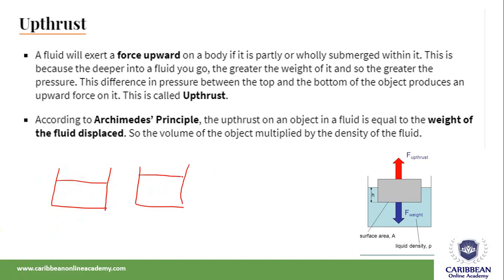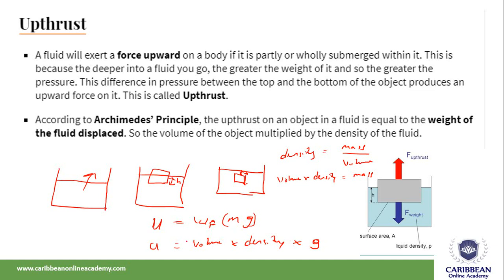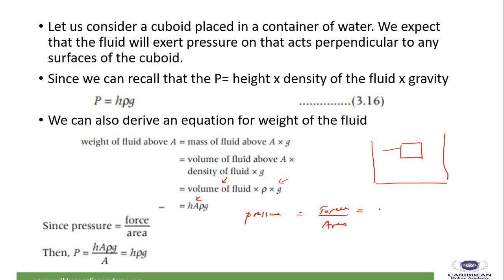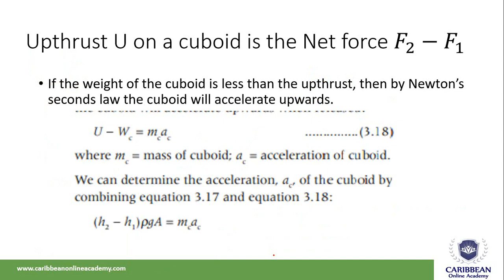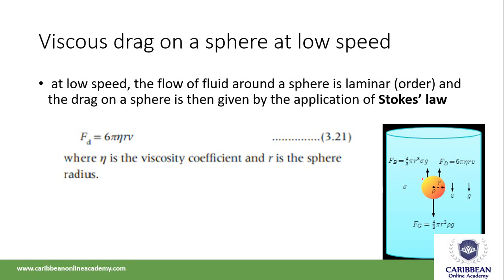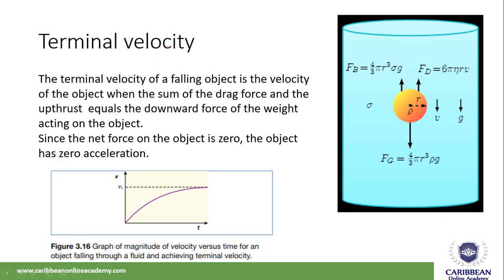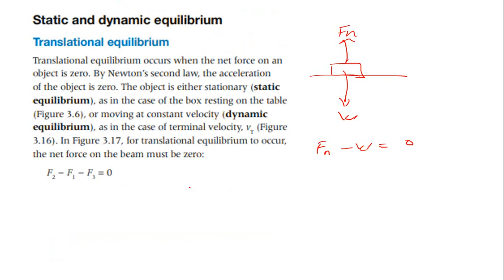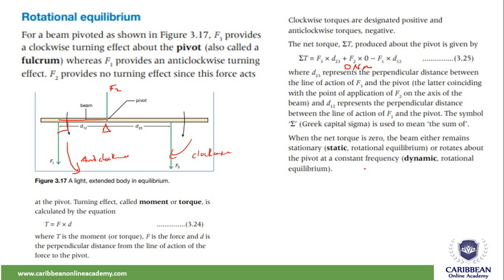upthrust and effects of forces- CAPE PHYSICS UNIT 1